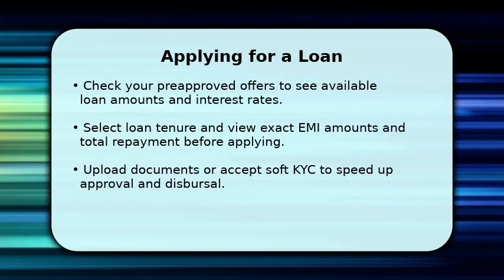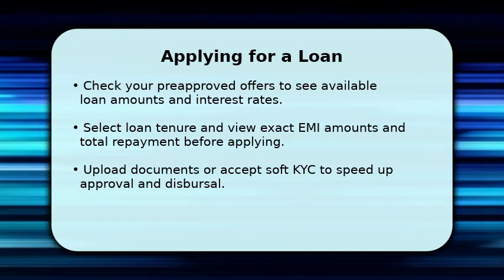How to Use StashFin App (Full Guide)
How to Use StashFin App (Full Guide) | 🎶 Bring your space to life with the Echo Dot smart speaker ▸

In this comprehensive guide, we'll walk you through the step-by-step process of using the StashFin app. From downloading and installing the app to setting up your account and making investments, we've got you covered. Whether you're a seasoned investor or just starting out, this video will provide you with all the information you need to get started with StashFin.